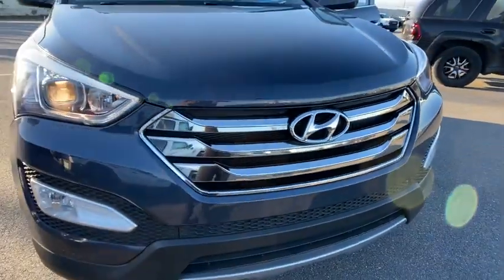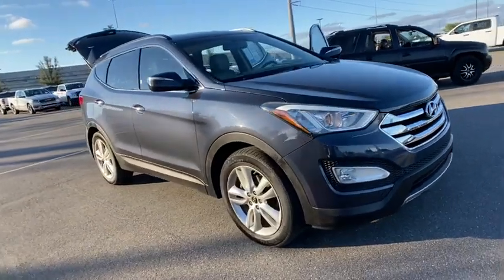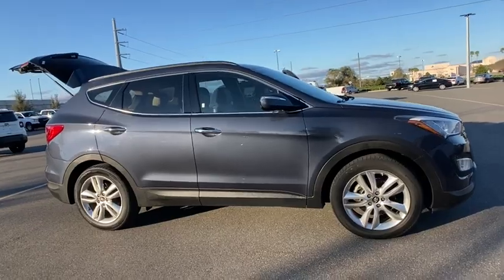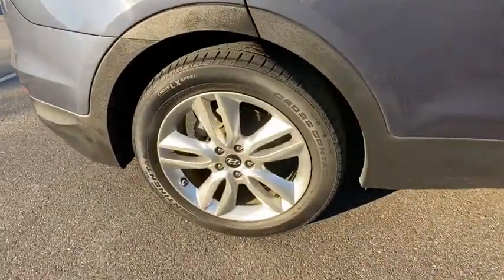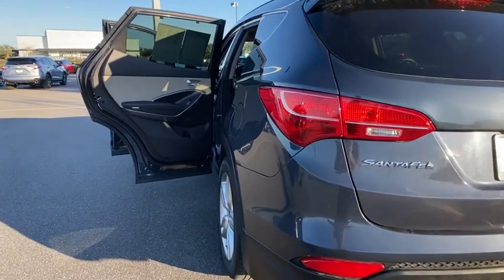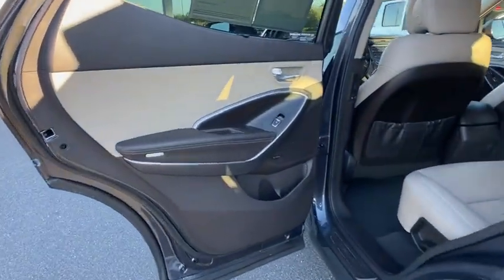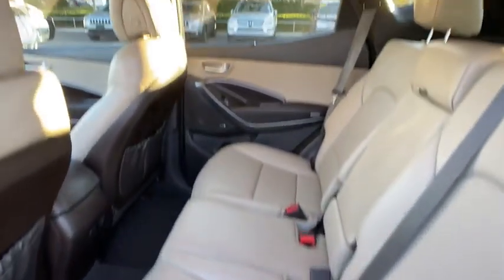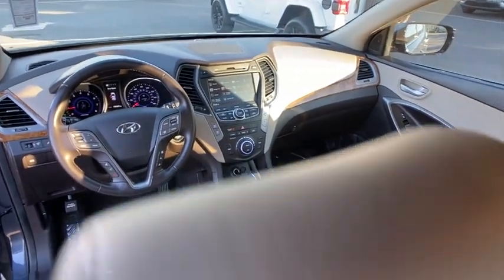2014 Hyundai Santa Fe Sport Orlando, Deltona, Sanford, Oviedo, Winter Park, FL EG173782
Marlin Blue Used 2014 Hyundai Santa Fe Sport available in 750 Towne Center Blvd., Sanford, Florida at CDJR of Seminole County. Servicing the Orlando, Deltona, Sanford, Oviedo, Winter Park, FL area.
2014 Hyundai Santa Fe Sport FWD 4dr 2.0T - Stock#: EG173782 - VIN#: 5XYZU3LA4EG173782

Marlin Blue 2014 Hyundai Santa Fe Sport 2.0L Turbo FWD 6-Speed Automatic with Shiftronic and Overdrive 2.0L I4 DGI DOHC 16V Turbocharged Local Trade, Seminole County Value Line Program- Sold as is with all faults- Some cars need work not included in, All used cars have cosmetic blemishes- price reflects issues - sold as is with all faults, Blind Spot Sensor, Navigation Package 06, Radio: Navigation System w/INFINITI Logic 7, Wheels: 19 x 7.5 Alloy.Seminole County Value Line Program- Sold as is with all faults- Some cars need work not included in advertised price- Some cars have cosmetic blemishes-price reflects issues. Recent Arrival! Odometer is 25458 miles below market average! 19/27 City/Highway MPGReviews:* Spacious and thoughtfully designed interior; lots of standard and optional features for the money; lengthy warranty. Source: Edmunds* If you??re shopping for a competent, stylish, efficient compact SUV with lots of features and an affordable price, plus a great warranty, the 2014 Hyundai Santa Fe Sport should be on your list. Source: KBB.com* With the 2014 Hyundai Santa Fe's capability, comfort and substantial design, there's plenty to go around. The Santa Fe Sport offers 5-passenger seating capacity and the three-row Santa Fe comes in two versions: the GLS with seating for seven and the luxurious LIMITED that seats six with second-row captain's chairs. The standard 2.4L 4-cylinder engine is a high-tech wonder. It features Dual Continuously Variable Valve Timing and Gasoline Direct Injection. Or upgrade to the 2.0L GDI 4-cylinder engine featuring a twin-scroll turbo that pumps out 264 hp and 269 lb.-ft. of torque. Available only on the three-row Santa Fe, the 3.3L V6 engine provides prompt response. This sophisticated V6 generates 290 hp and 252 lb.-ft. of torque. The standard trailer-prep package, with flush-mounted tow hitch design and 5,000 lbs. of towing capacity, can help put all of that power to good use. Santa Fe offers a suite of available premium features including a panoramic sunroof, Proximity Key with electronic push button start, leather seating surfaces, leather-wrapped steering wheel and shift knob, a heated steering wheel and dual-zone automatic temperature control with CleanAir Ionizer. Sight and sound enhancements include an 8-inch touchscreen plus navigation system, or a 4.3-inch touchscreen color display with rearview camera. An Infinity Logic 7 Surround Sound Audio System with 550 watts and 12 speakers is also available. Hyundai's innovative Blue Link system is standard on Santa Fe and has an array of features to make life easier. Connect to Blue Link through smartphone, a web application or an in-car system to start your vehicle remotely, locate a gas station, find a shortcut, learn about mechanical issues, call for help and more. Hyundai has loaded Santa Fe with brilliant safety features, including a driver's knee airbag, Hillstart Assist Control and Downhill Brake Control. Source: The Manufacturer SummaryVehicle pricing includes all offers and incentives. Sales tax, registration fees, dealer installed options, reconditioning costs, and $999 dealer fee not included in all vehicle prices shown and must be paid by the purchaser. While great effort is made to ensure the accuracy of the information on this site, errors do occur so please verify information with a customer service rep.